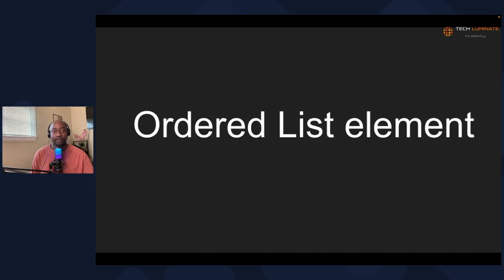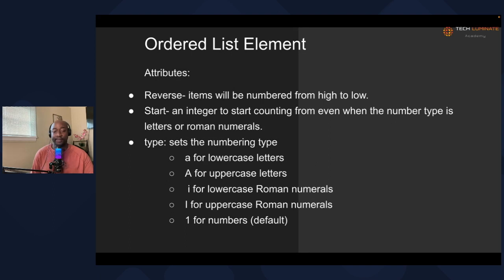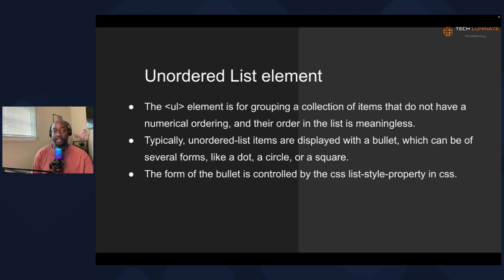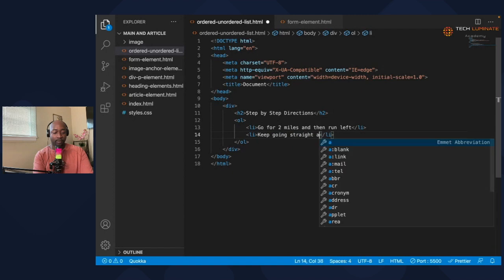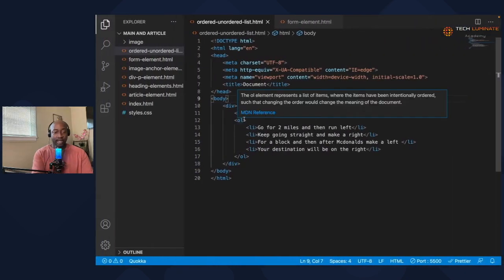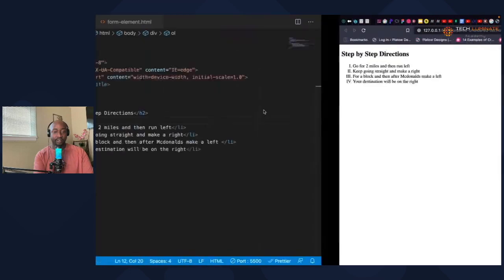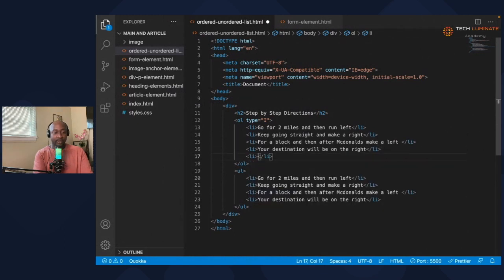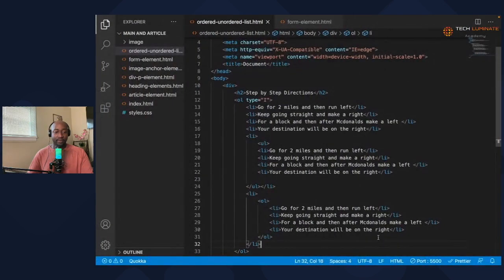Learn all about HTM ordered List and unordered list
Learn how to create ordered and unordered lists in HTML with this tutorial, featuring clear explanations and practical examples for effective web design.